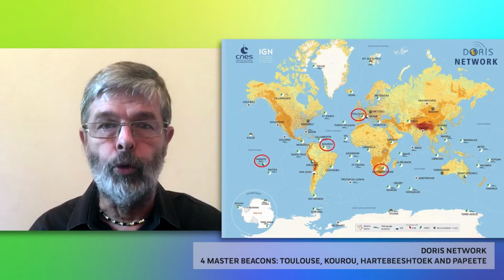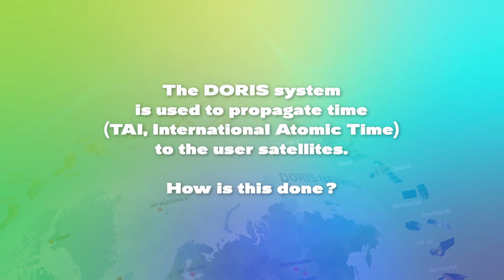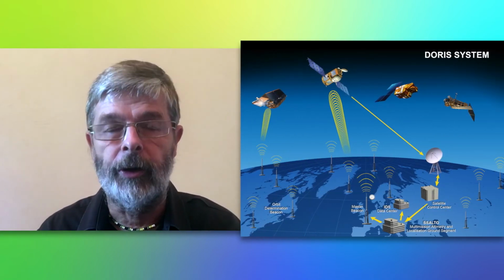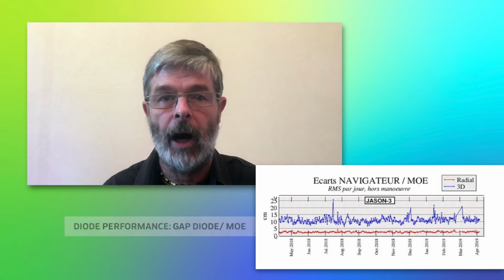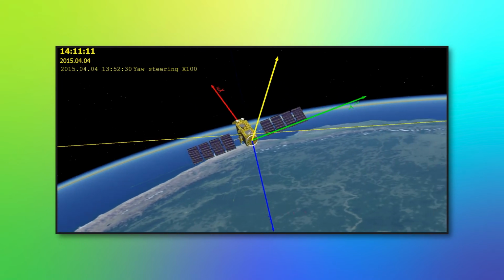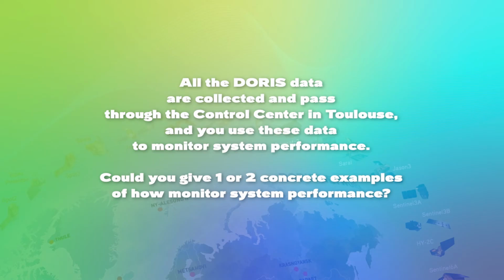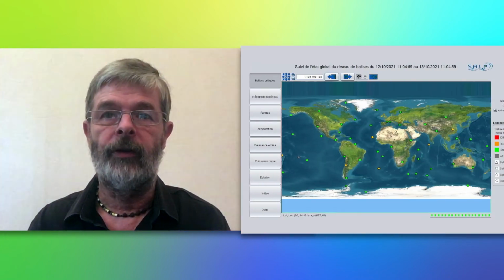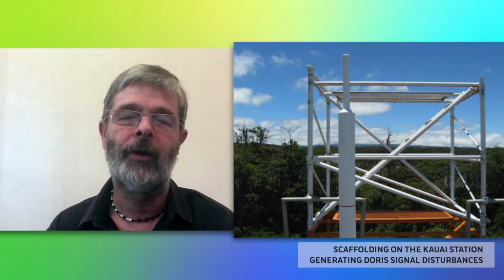Focus on some specific features of the DORIS system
Interview of Christian Jayles (CNES, France; DORIS System Engineer)
Event: DORIS Days 2021
Topics:
-the different types of beacon in the DORIS network;
-use of the DORIS sytem to propagate International Atomic Time to user satellites;
-use of DORIS/DIODE to produce a Real-Time orbit;
-monitoring of the system performances.